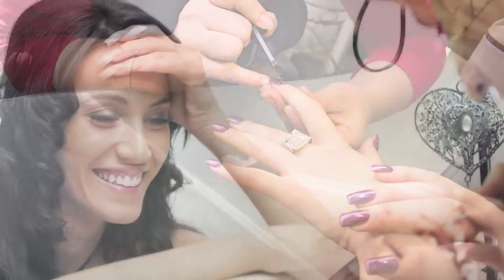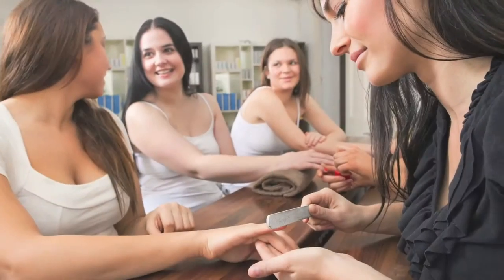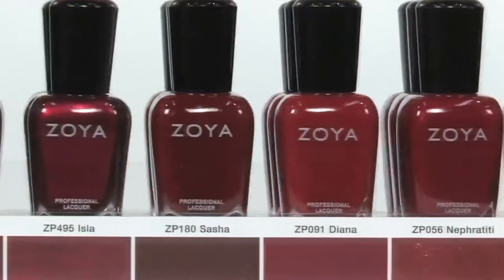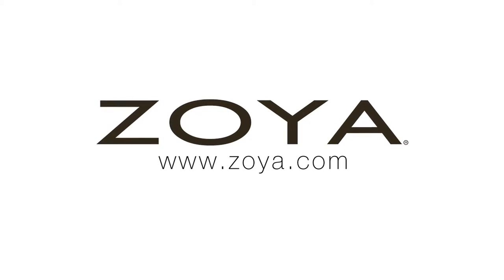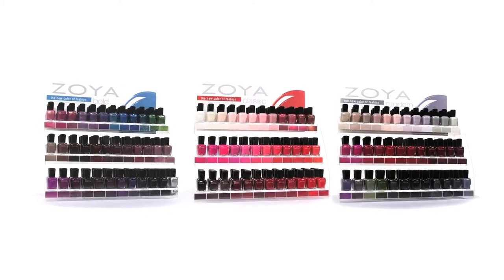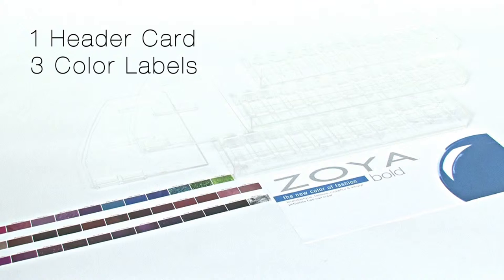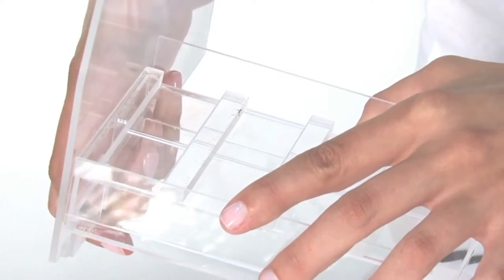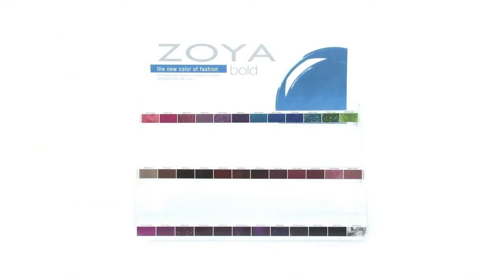Color Profile Displays